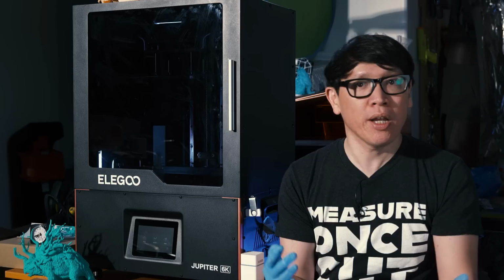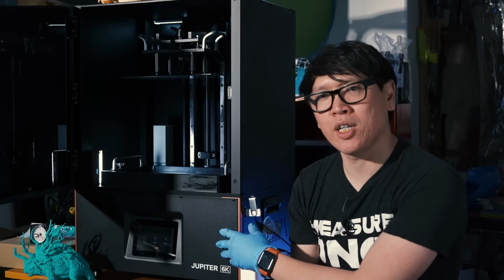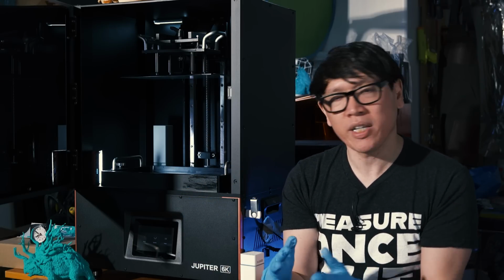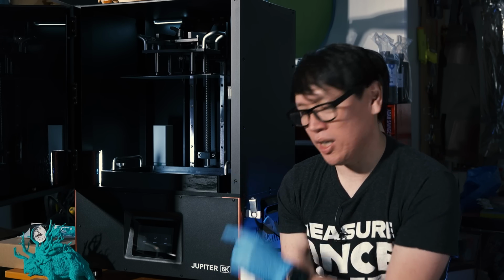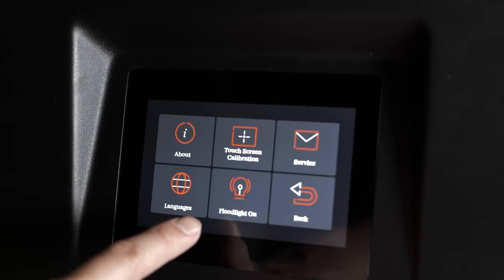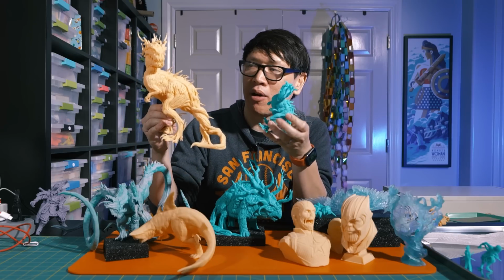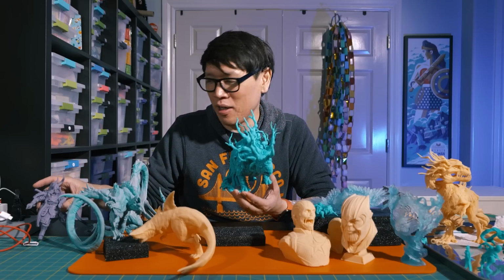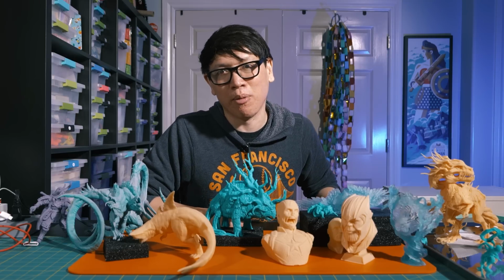Elegoo Jupiter 6K Resin 3D Printer Review!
We test and review Elegoo's latest mSLA resin 3D printer, the massive Elegoo Jupiter! Here's how the hardware of a resin printer scales up with a 6K LCD panel and sizeable print volume. We evaluate the new integrated features like a built-in air purifier and auto resin dispensing, as well as discuss how prints compare to small and medium-sized printers like the Mars and Saturn series. Hit play on that time-lapse music and let's see how the Jupiter performs!